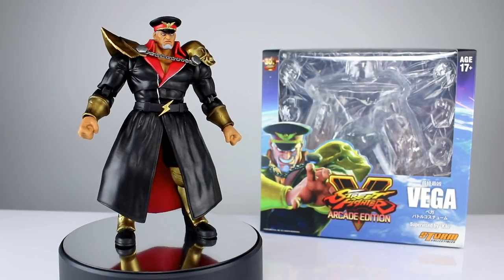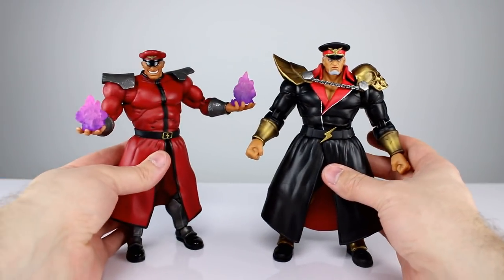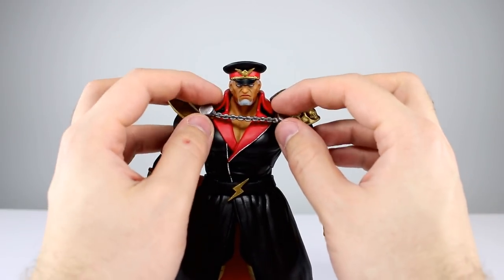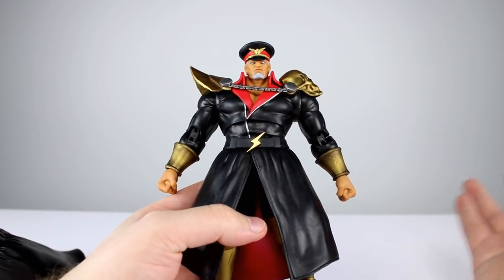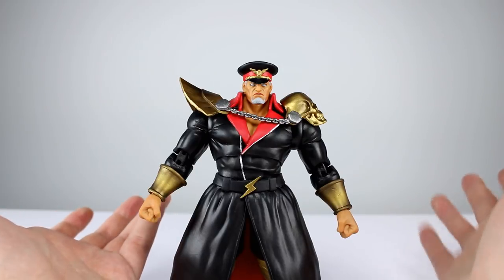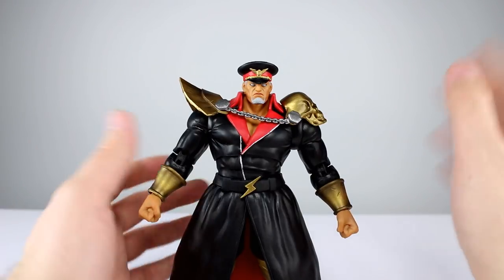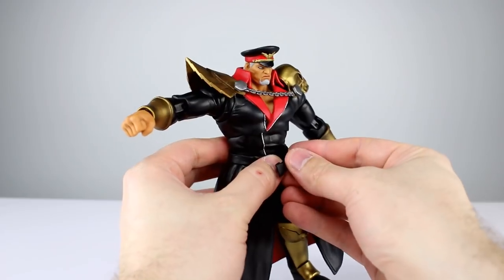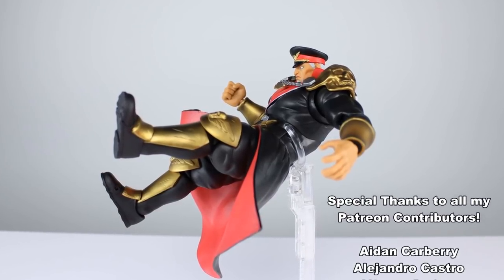Storm Collectibles M. BISON (VEGA) Battle Costume Street Fighter V Action Figure Review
Capcom is known for releasing Arcade Editions and any other editions they can think of.  This might be a bother for gamers but it does lend itself nicely to companies wanting to make cool action figures.  Will Storm be able to top their first take on the leader of Shadaloo with this new character design?